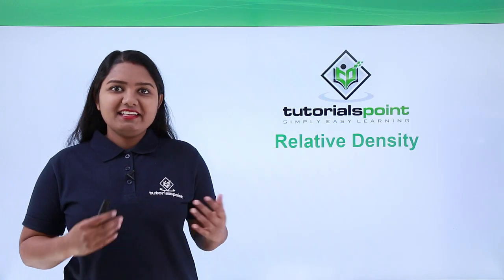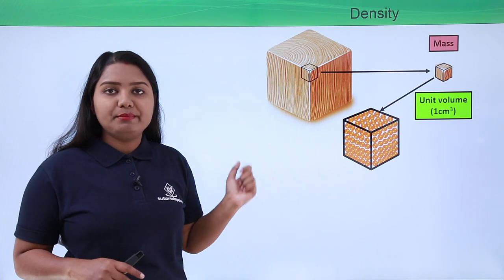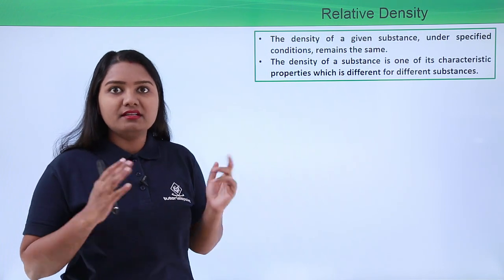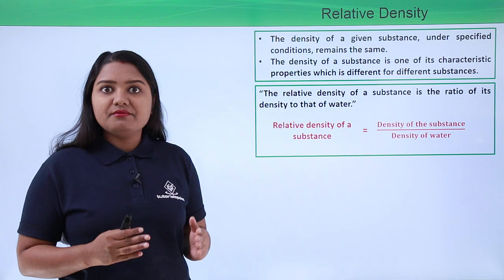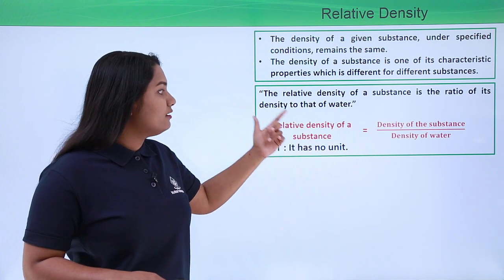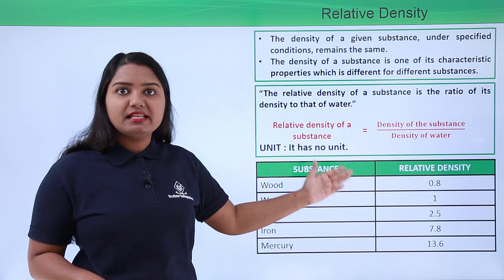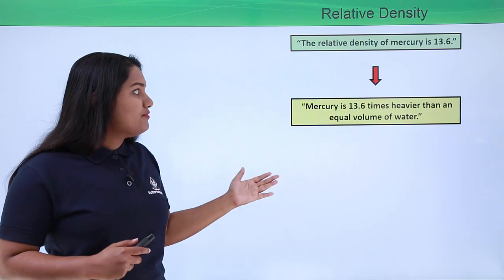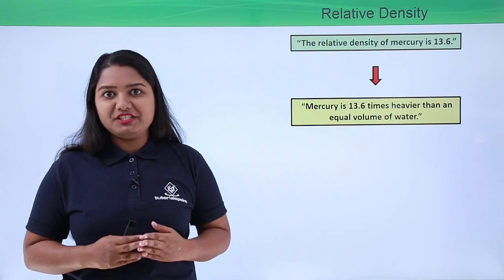Class 9th – Relative Density | Gravitation | Tutorials Point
Class 9th Physics - GRAVITATION - Relative density